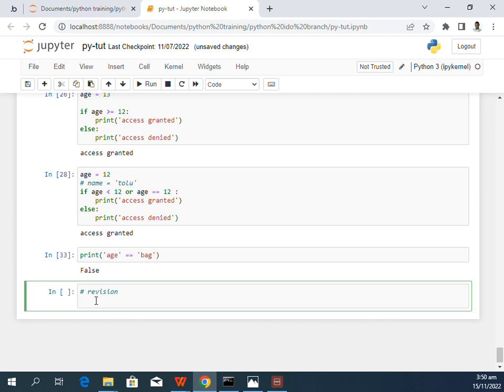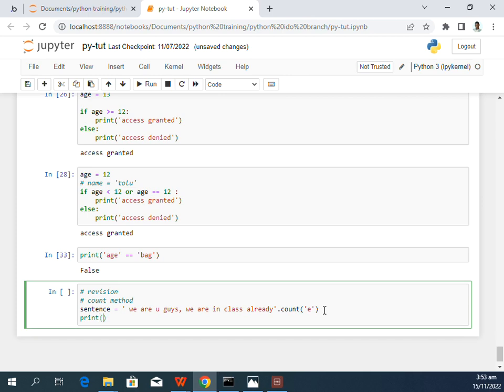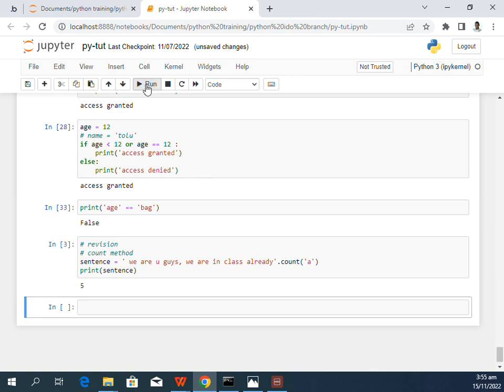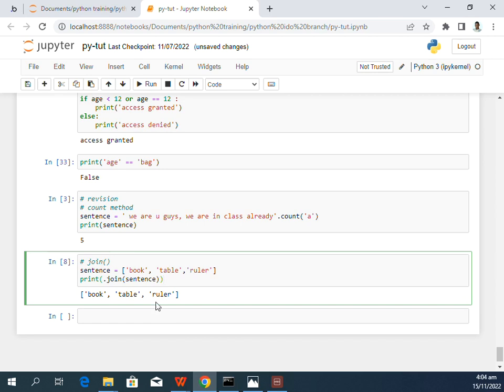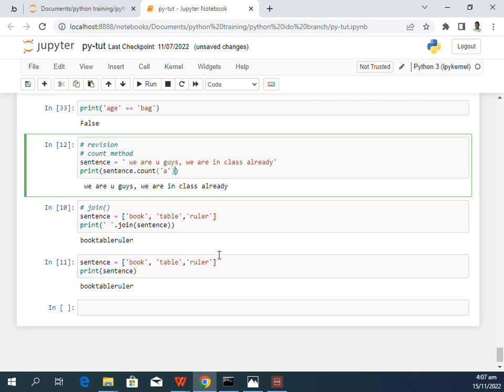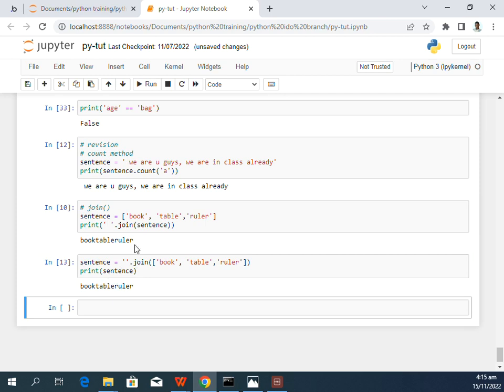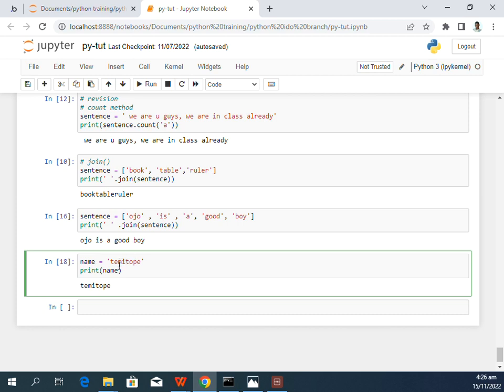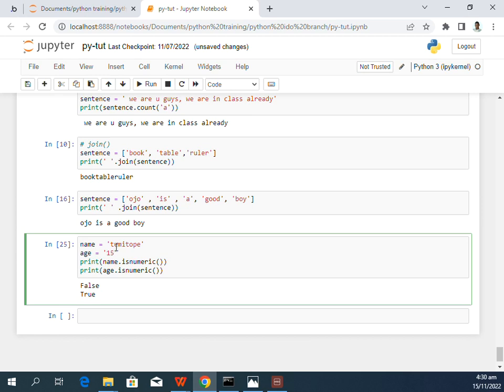python built-in methods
How to use same python built-in methods